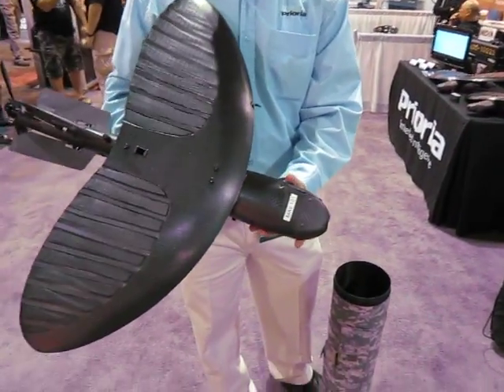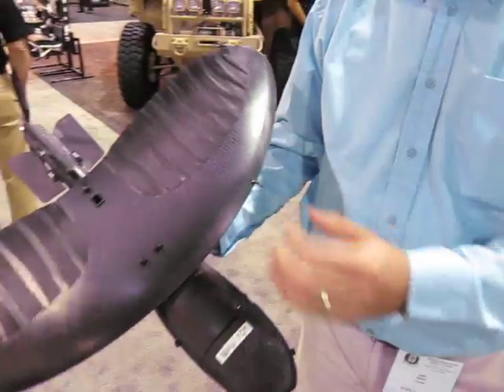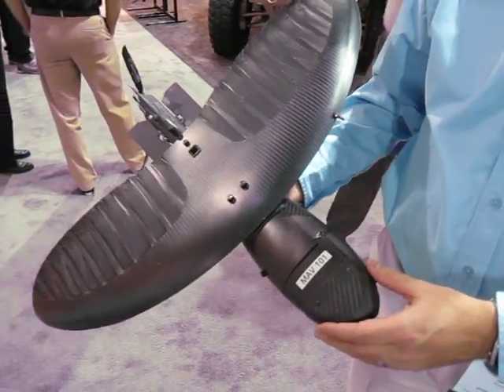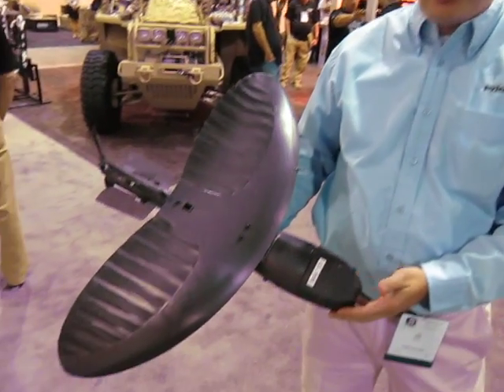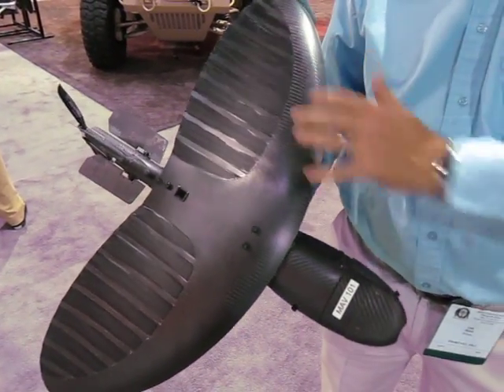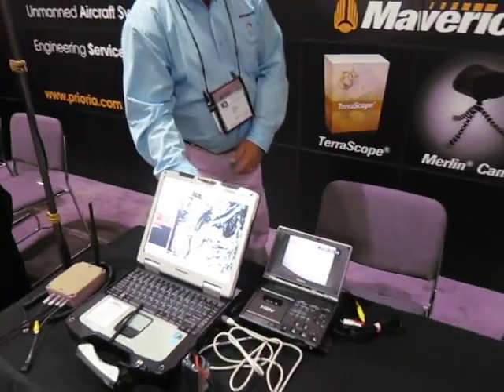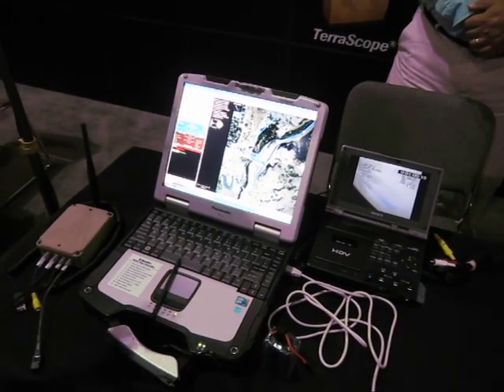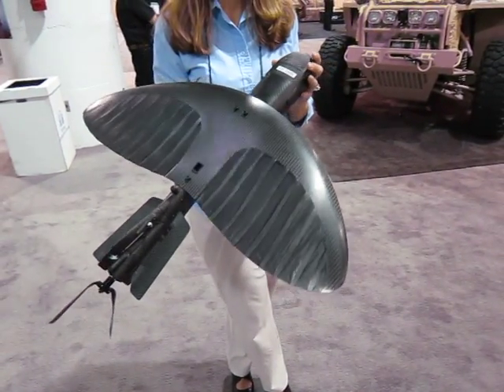DR at SOFIC 2011: Prioria Robotics Maveric UAS Throwable SUAV with Flexible/Bendable Wing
DefenseReview.com (DR) video of Prioria Robotics Maveric UAS throwable SUAV with flexible/bendable wing being demonstrated and explained at SOFIC 2011.

Camera work and interview conducted by DR owner/editor-in-chief David Crane (behind the camera).